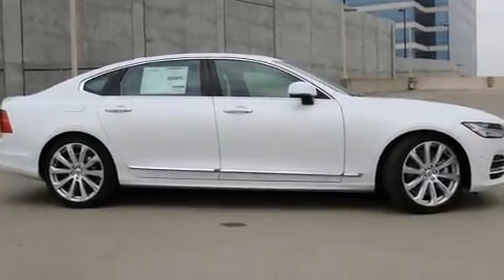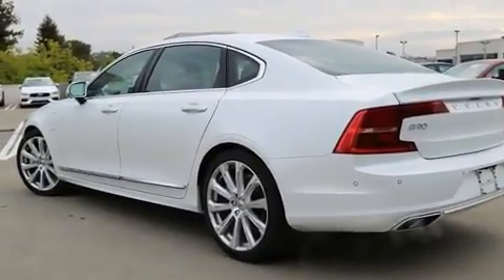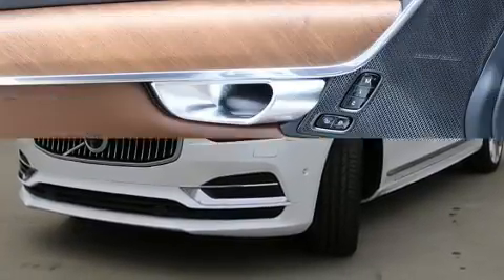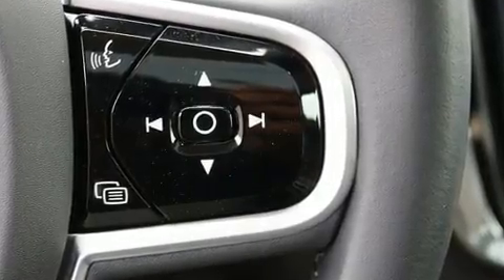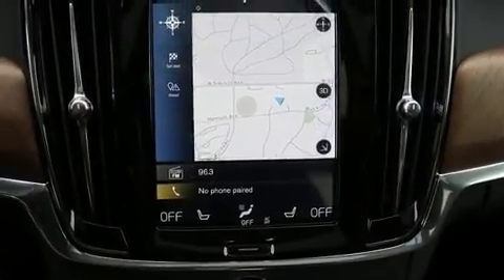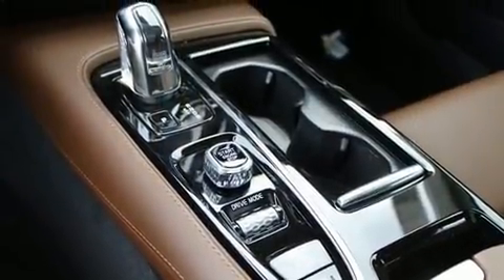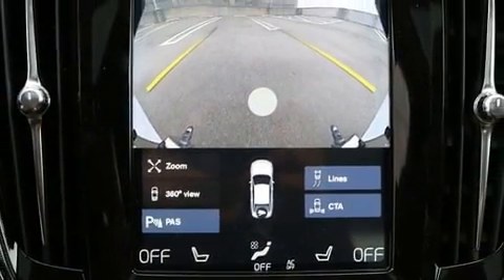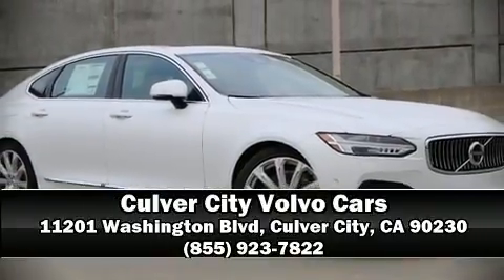2019 Volvo S90 Hybrid T8 Inscription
You can expect a lot from the 2019 S90 Hybrid This 4 door, 5 passenger sedan provides a satisfying ride for all passengers. Smooth gearshifts are achieved thanks to the 2 liter 4 cylinder engine, and for added security, dynamic Stability Control supplements the drivetrain. A turbocharger further enhances performance, while also preserving fuel economy. Volvo prioritized handling and performance with features such as: power trunk closing assist, front and rear reading lights, power front seats, heated and ventilated seats, tilt steering wheel, remote keyless entry, and leather upholstery. For drivers who enjoy the natural environment, a power moon roof allows an infusion of fresh air. Volvo ensures the safety and security of its passengers with equipment such as: dual front impact airbags with occupant sensing airbag, head curtain airbags, traction control, brake assist, anti-whiplash front head restraints, ignition disabling, an emergency communication system, and 4 wheel disc brakes with ABS. Adaptive cruise control maintains a pre set distance behind the car ahead of you, simplifying highway driving and enhancing safety. Our aim is to provide our customers with the best prices and service at all times. Please don't hesitate to give us a call.